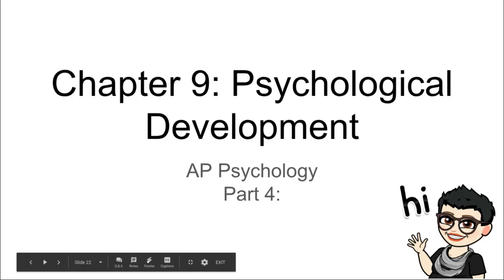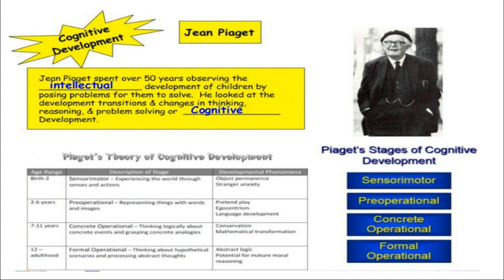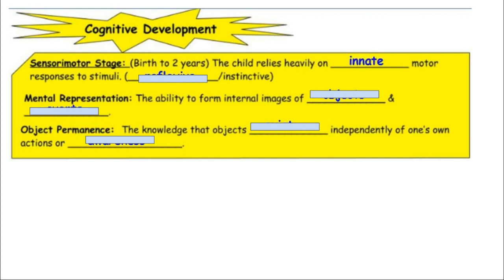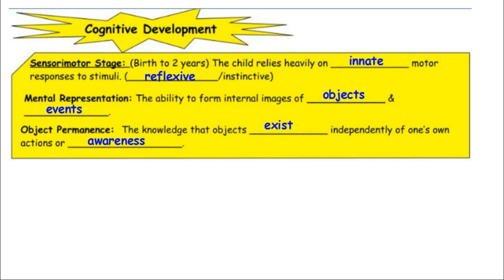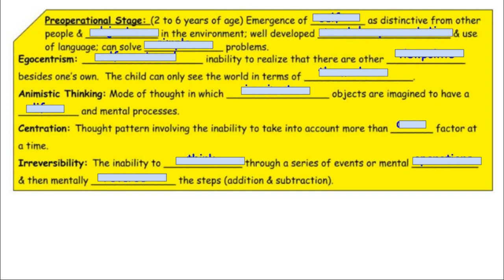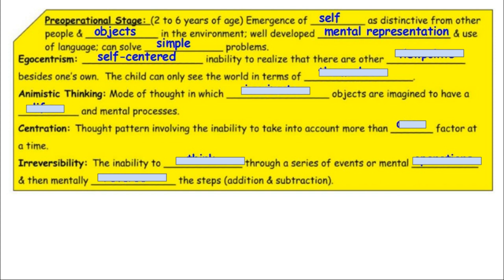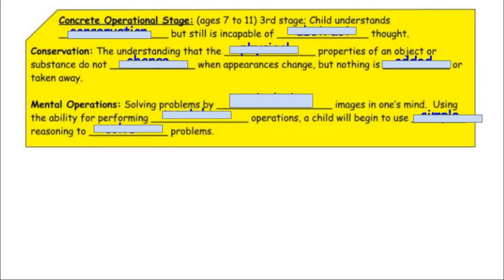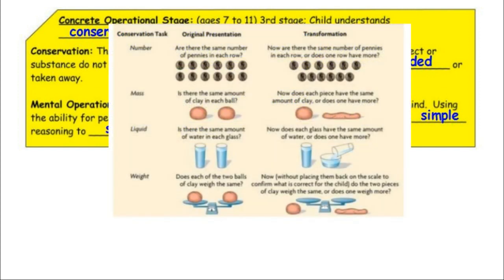AP Psych Ch 9 part 4 notes